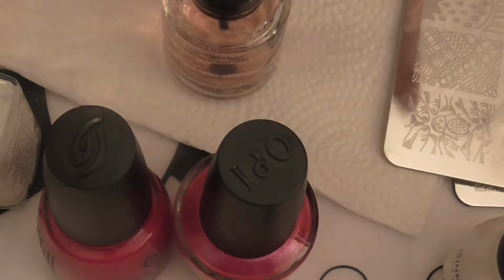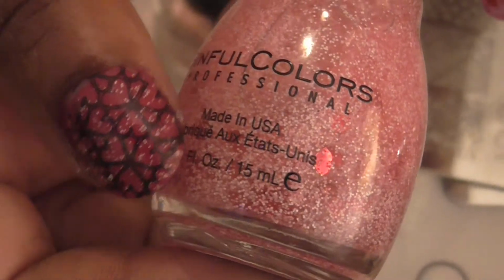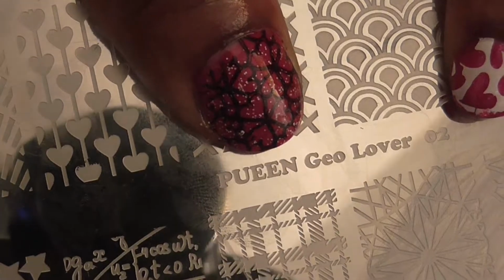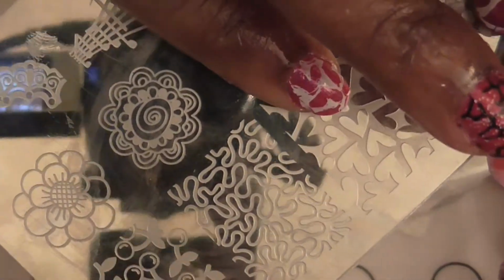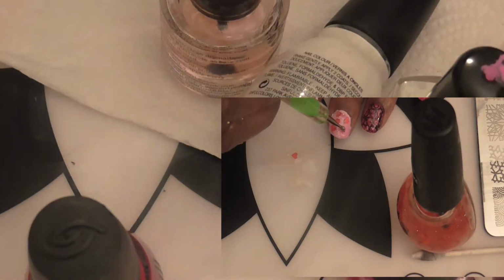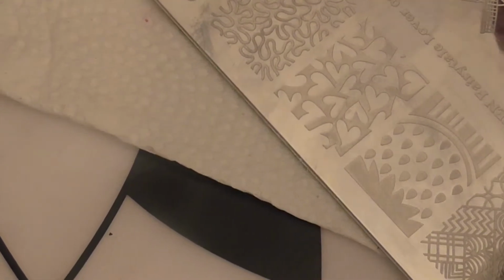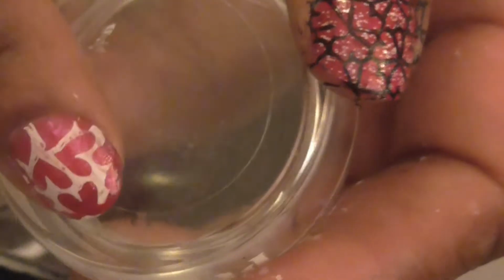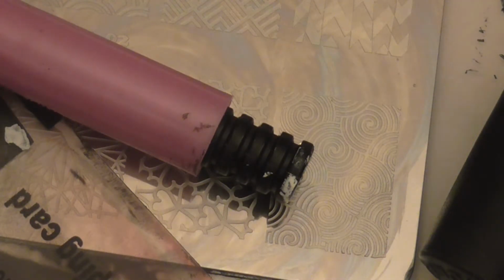Nail Stamping Valentines Edition #1 (2017)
Hello Everyone,
I'm back with my nail stamping. I used two of the Pueen  Stamping plates, I shared in my latest Stamping Plate Haul. This may not be the best design but I wanted to share this with you all any way. If you have any question, comments or concerns please leave them below. Stamping Plates: Pueen Geo Lover 1/Pueen Fairy Tale Lover 2. Stamping Polishes:Konad Black and MDU(Mundo de Unas -White) Nail Polishes:  OPI-I'm all Ears, China Glaze-Snap My Dragon, Sinful Colors - Snow me White, Sinful Colors-Kissful Thinking, LA Colors Color Craze -BrokenHearted, Nicole by OPI- Have a Heart

DivineDiva 633

DivineDiva33

von2480

Price for 12 Glam Bag $110 (Yearly)
  or  $10  a month